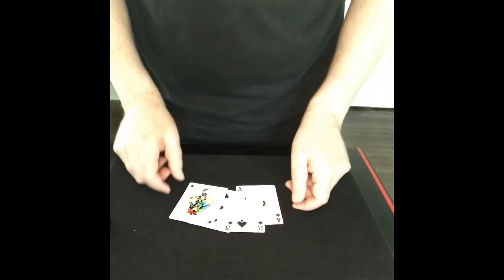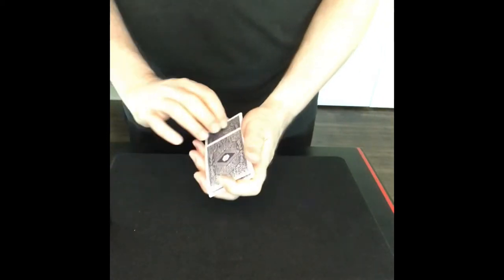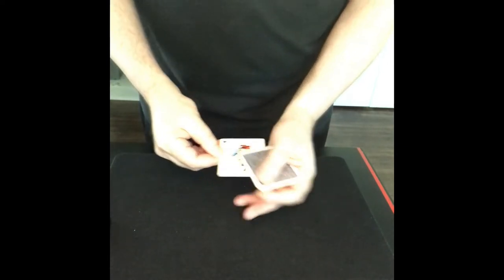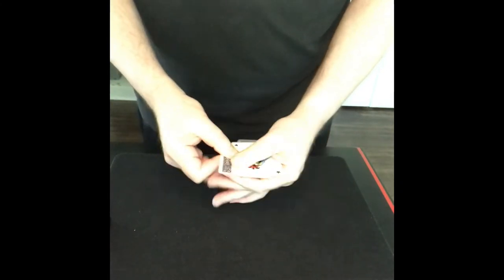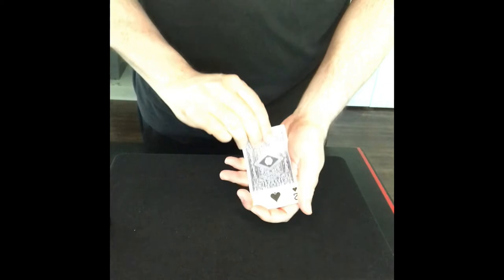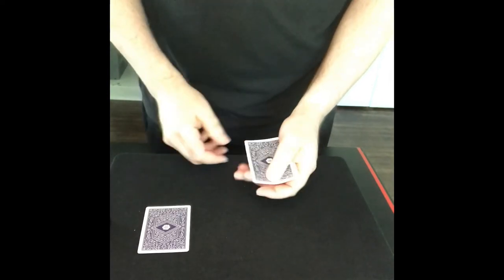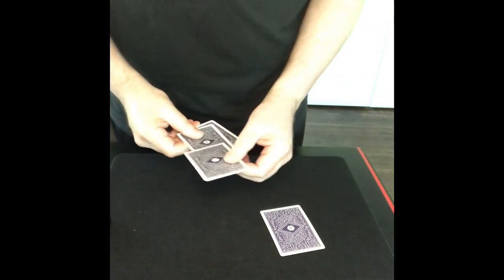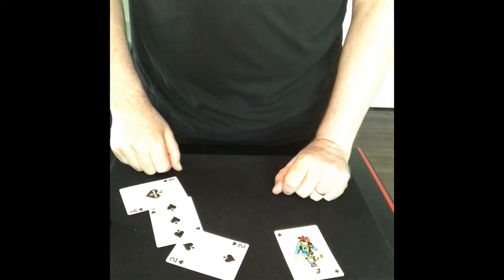Masque by Max Maven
Fun packet trick with only 4 cards.